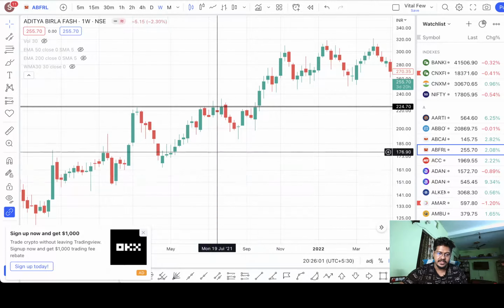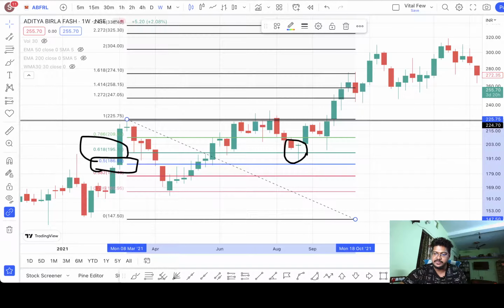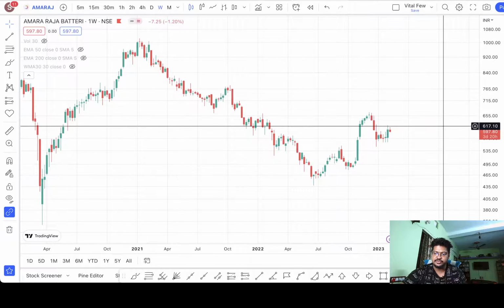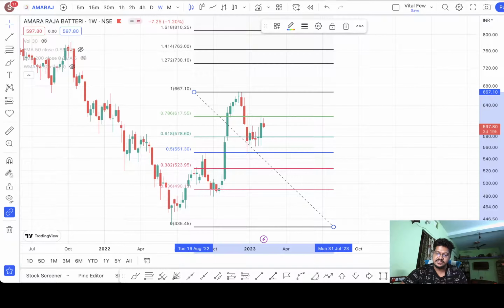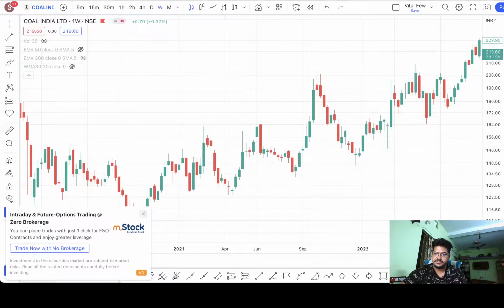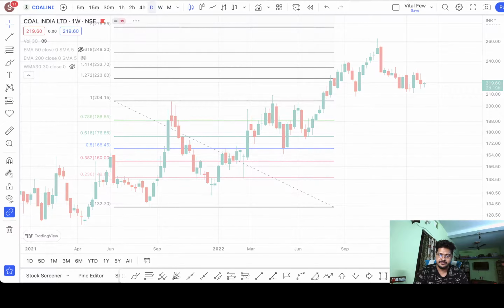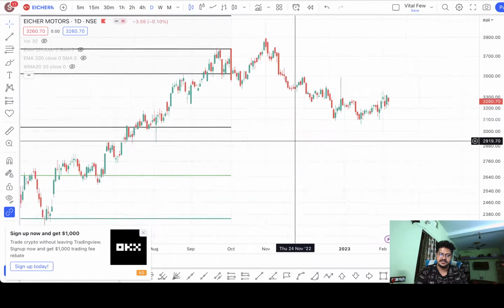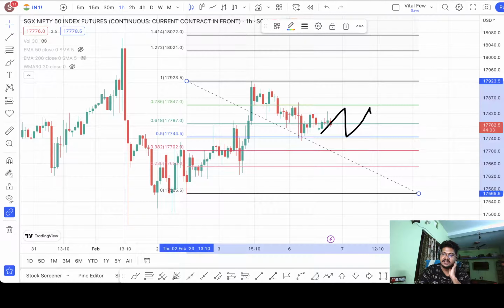How To Use Fibonacci Retracement To Make Accurate Entries For Investment & Trading 🏹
In this video I will show with multiple examples how we can use Fib levels to make accurate entries